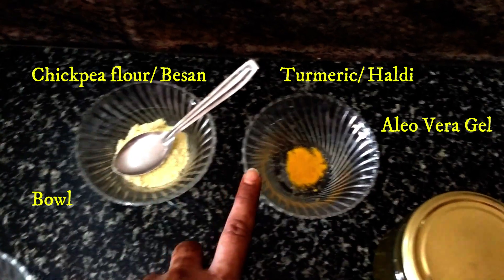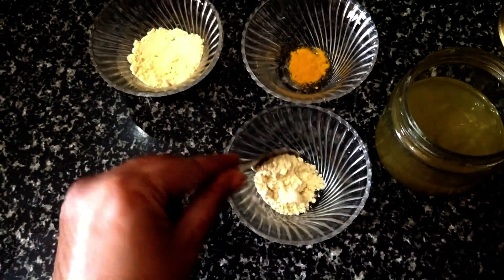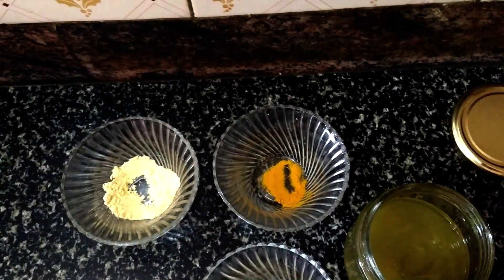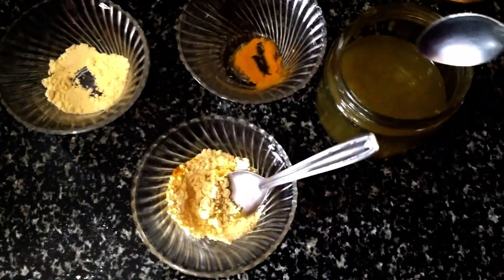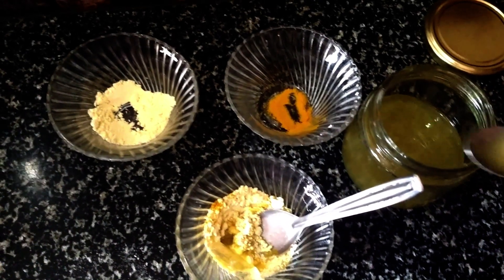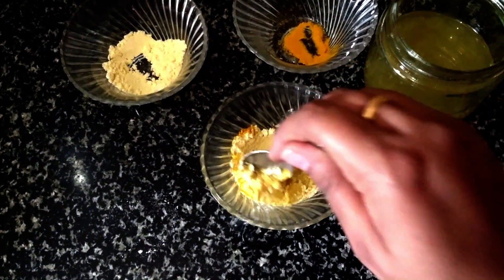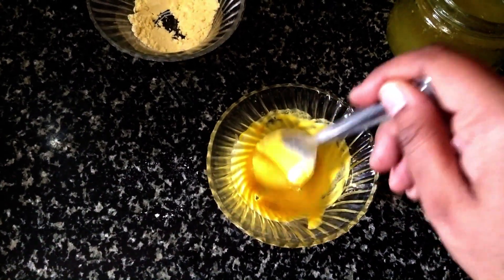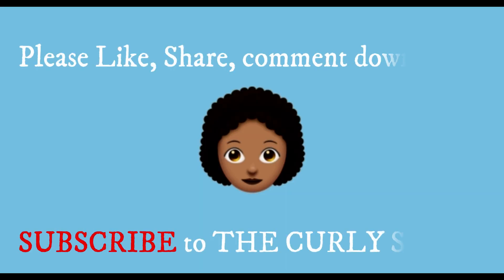Remove Suntan instantly ||The Curly Smile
Hi Guys,

Welcome back to The Curly Smile.